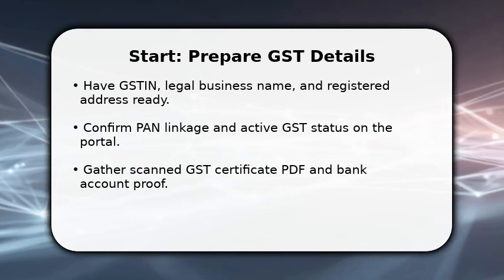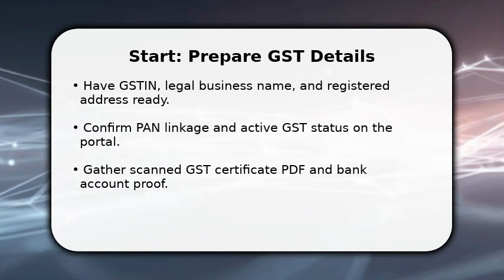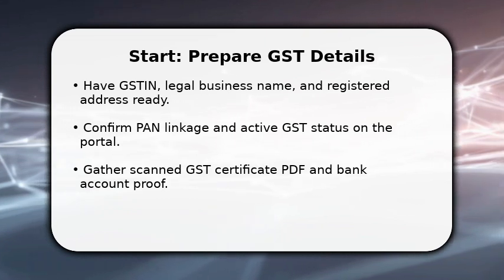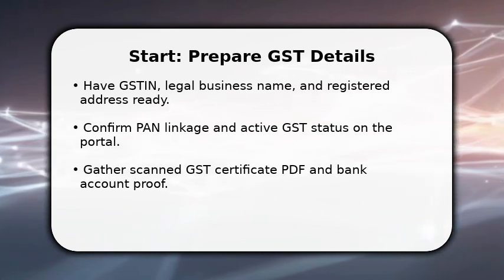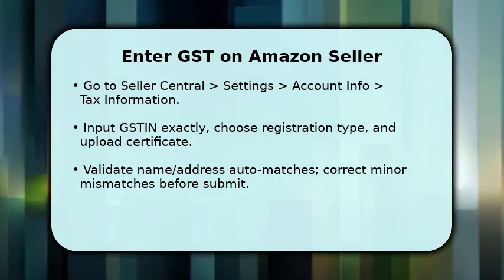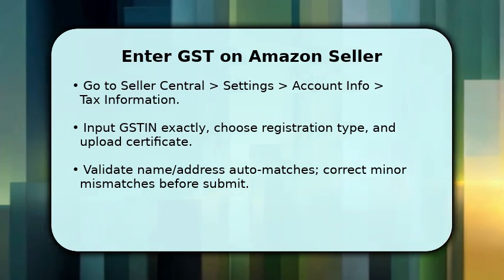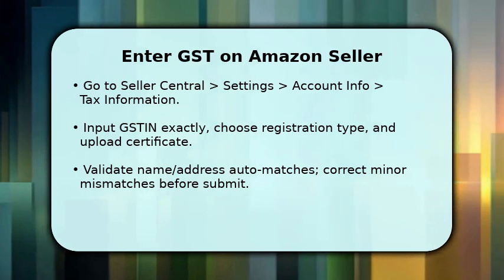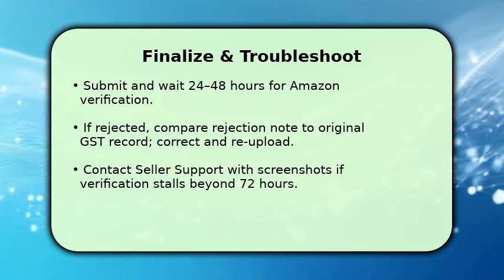How to Use Gst Number on Amazon (easy Method)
Discover the straightforward process of using your GST number on Amazon to ensure compliance with tax regulations. This video guides you through each step, from registration to completing transactions.